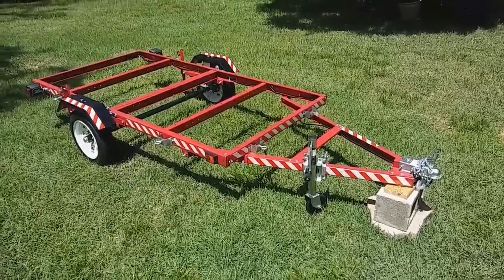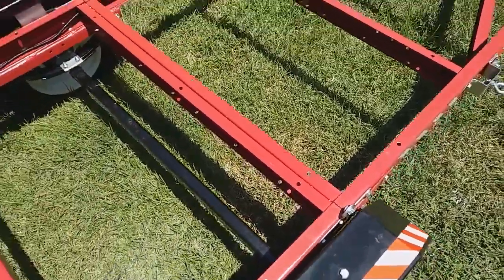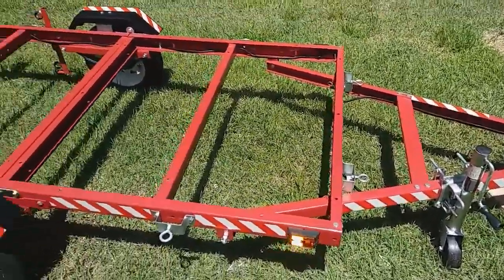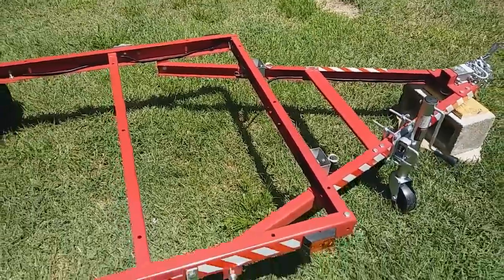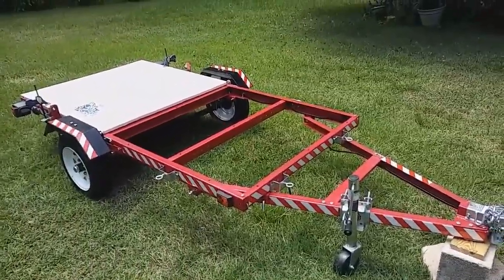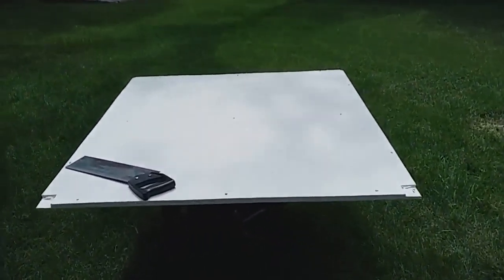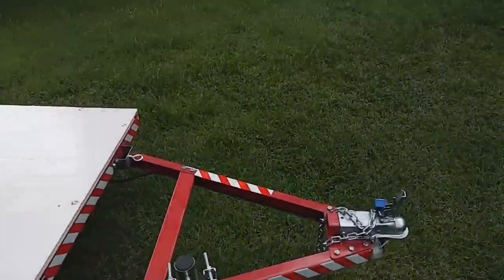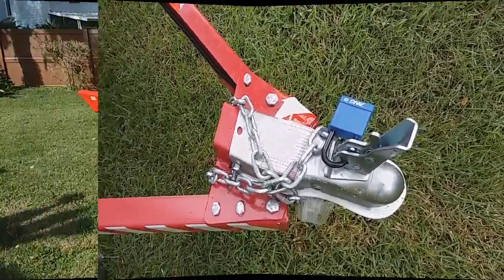DIY Harbor Freight Kayak Trailer under $600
DIY Harbor Freight Kayak Trailer for under $600 - tips and tricks.  Do's and don'ts.